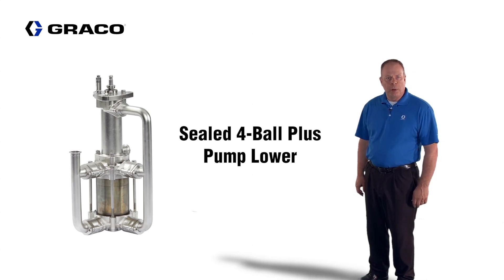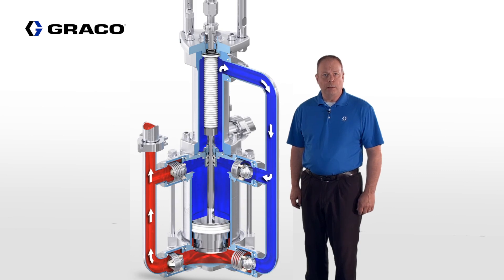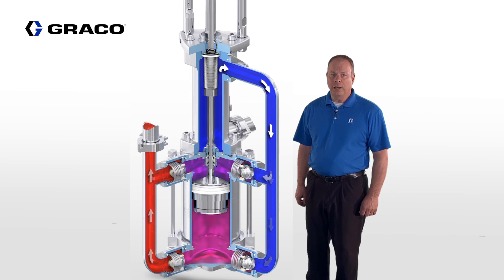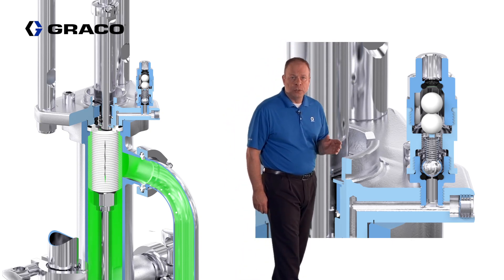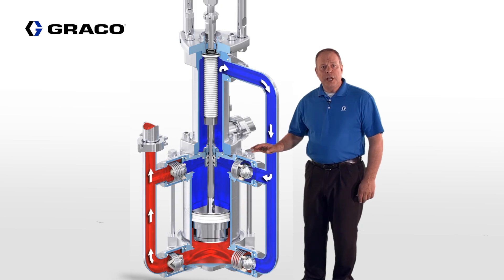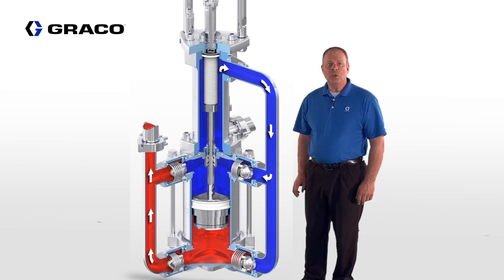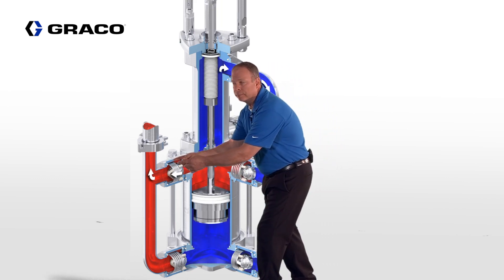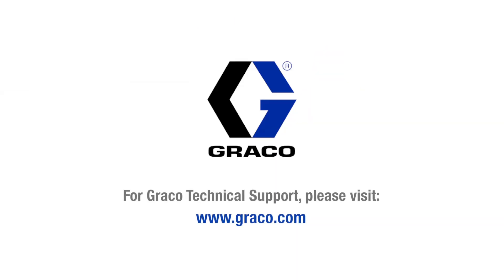Sealed 4-Ball Plus Lower - Theory of Operation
The Sealed 4-Ball Plus Lower can be configured with electric, hydraulic or pneumatic pumps. See how it works. Review design innovations.

VIDEO HAS AUDIO. For your safety, read and understand all documents shipped with your Graco equipment.